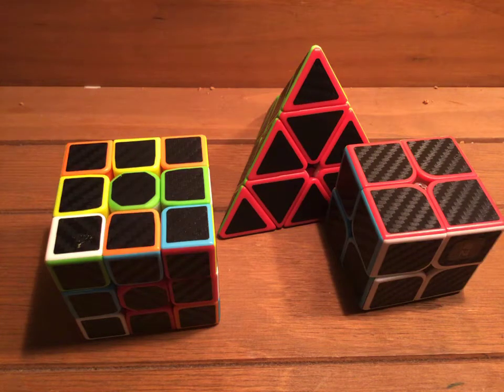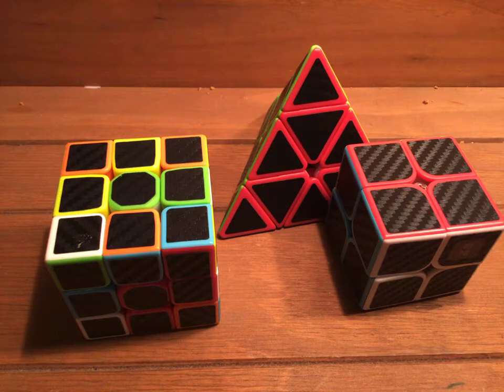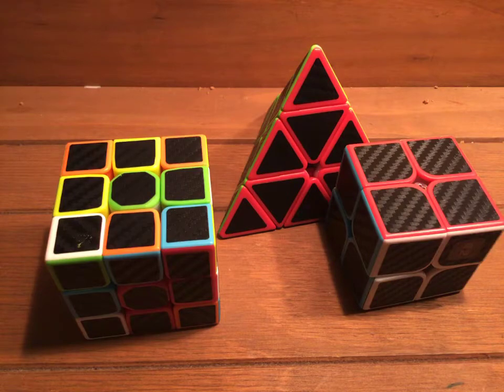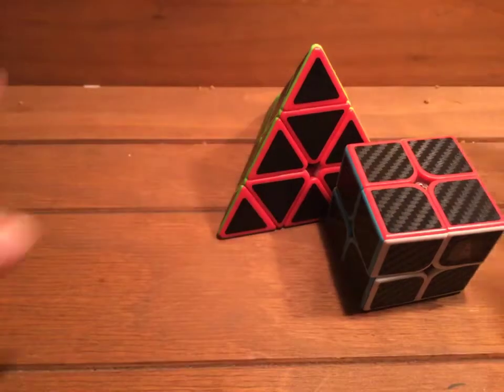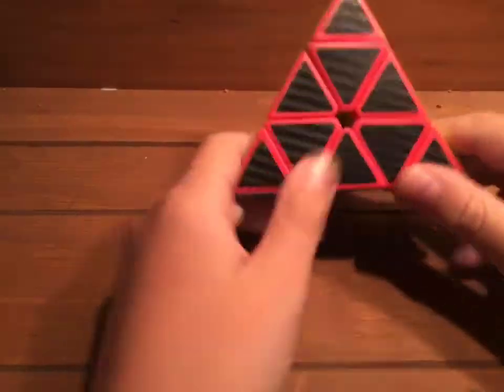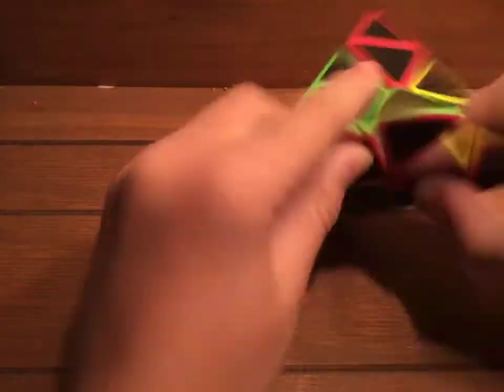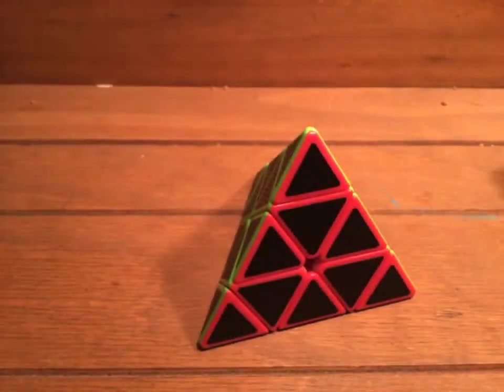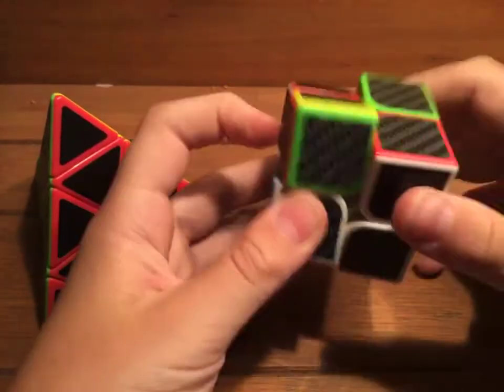Welcome to my channel